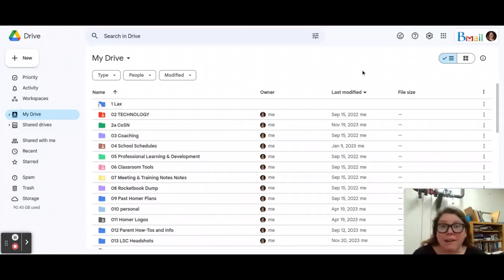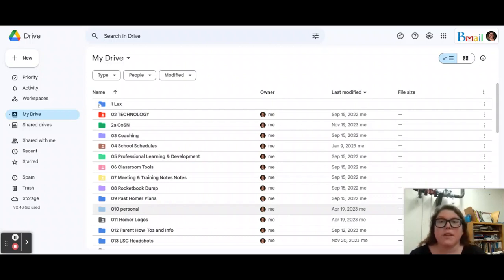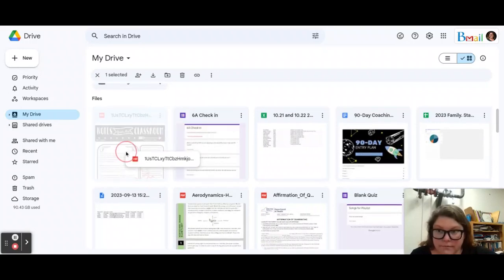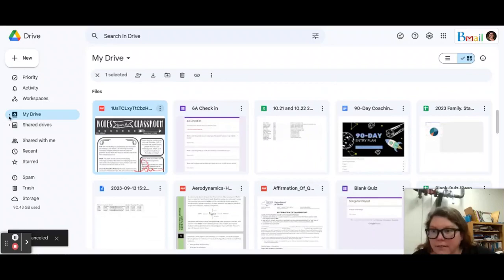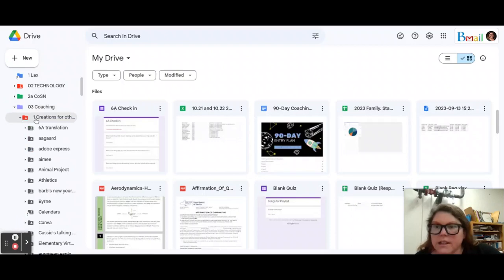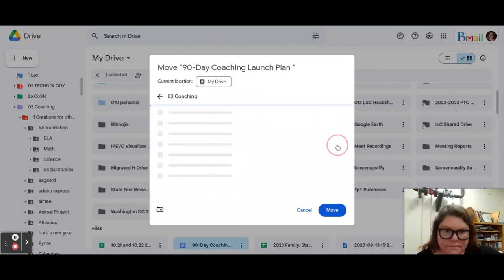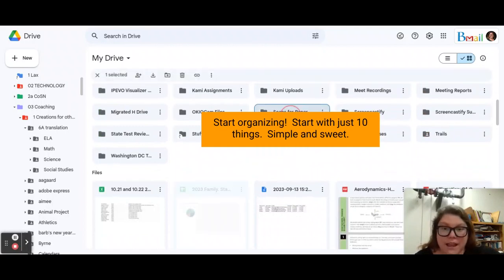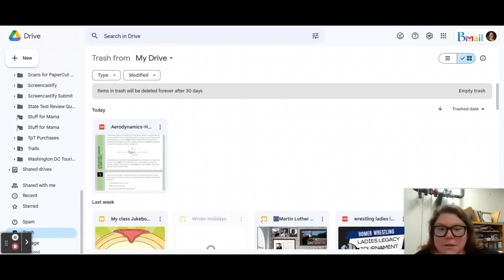Organizing 10 things in your Drive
Start small to work towards a big impact!  Start with the top 10 things in your Google Drive and organize them into folders.